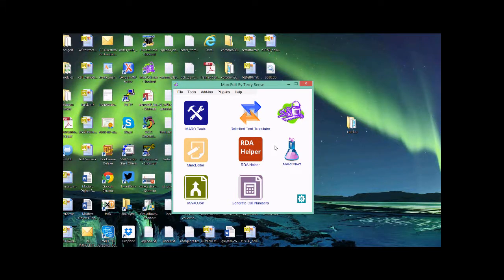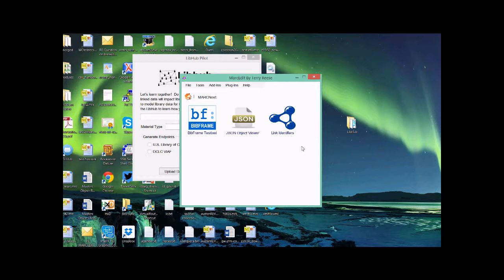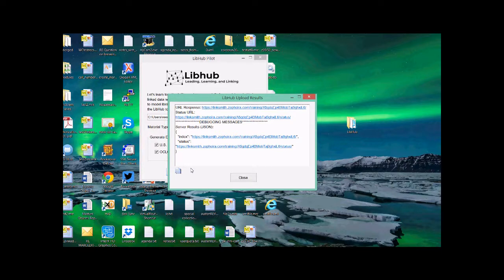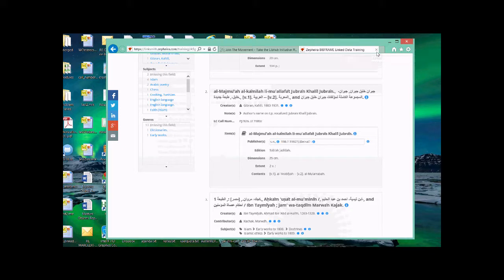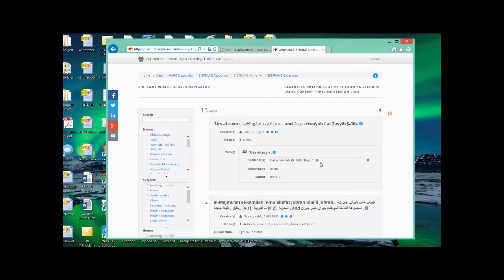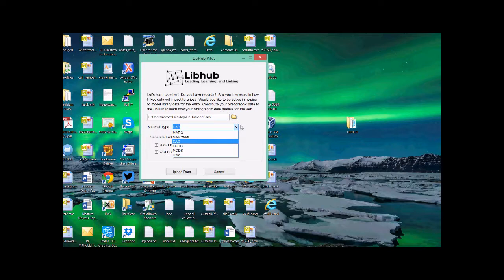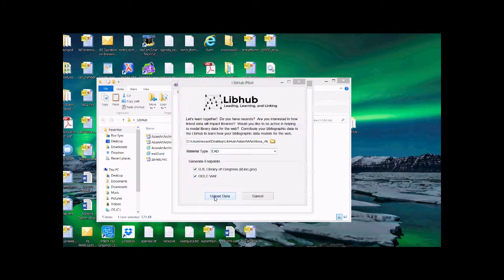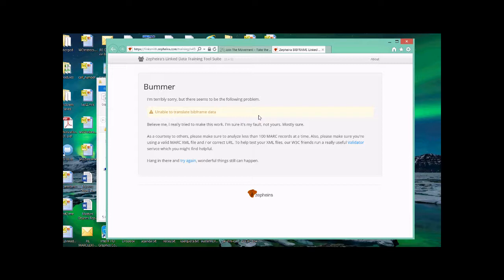MarcEdit LibHub Plugin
LibHub plugin is an experimental plugin designed specifically for the LibHub community to provide a content pipeline into the service.